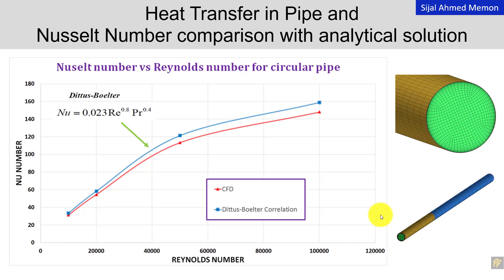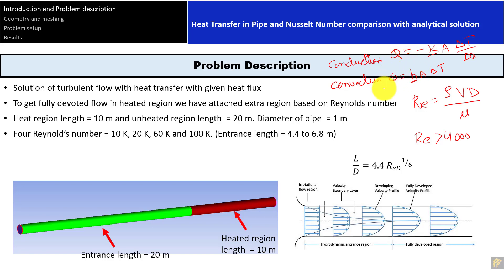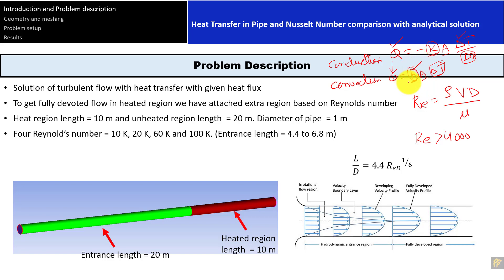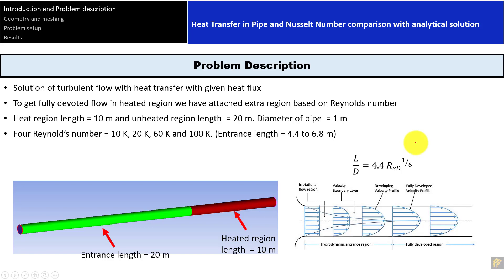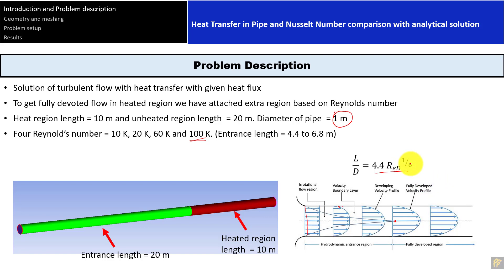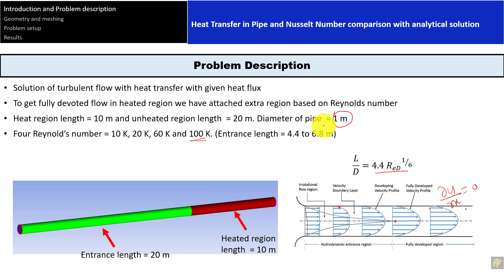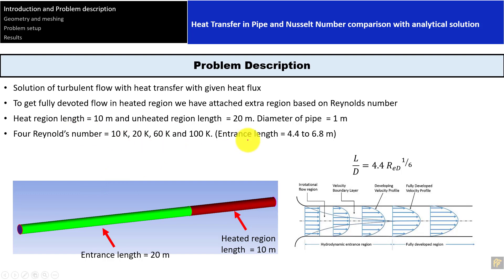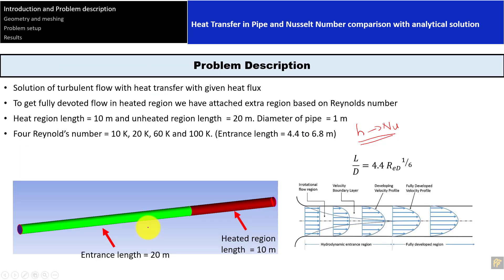Nusselt number calcualtion using CFD in Turbulent Pipe Flow at varous Reynolds numbers